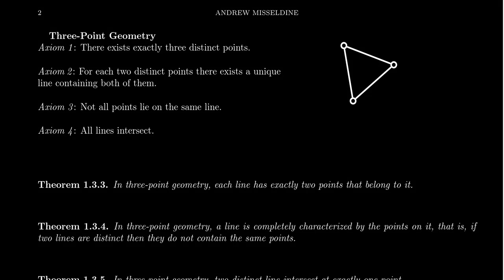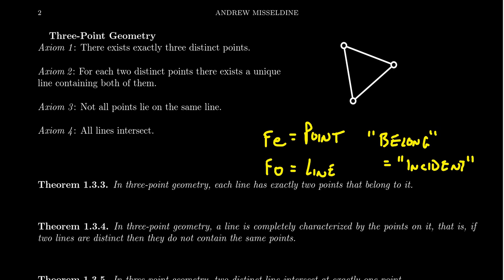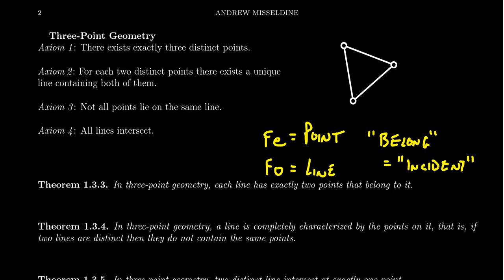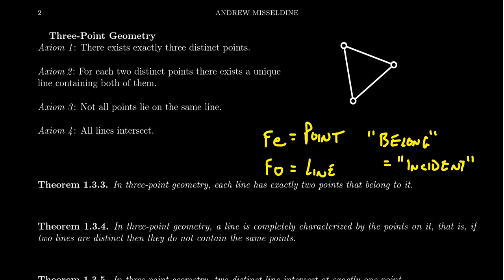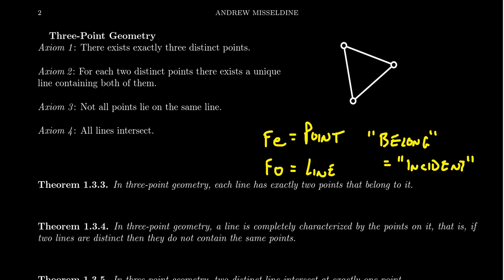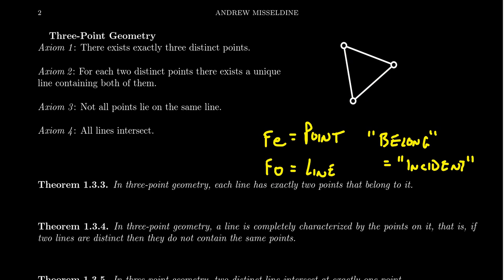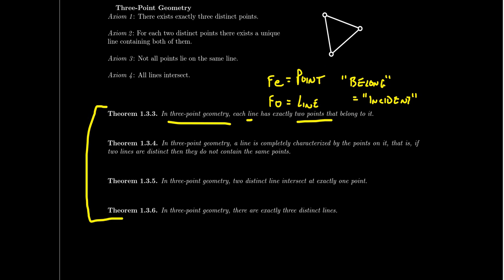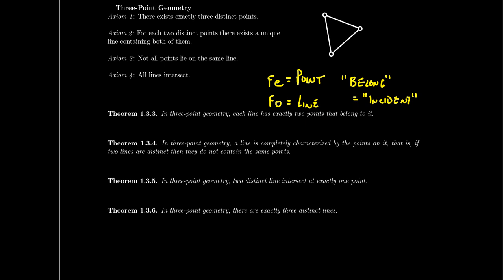3-Point Geometry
In this video, we present a finite geometry, which we dub 3-point geometry, which will turn out to be the smallest incidence geometry.